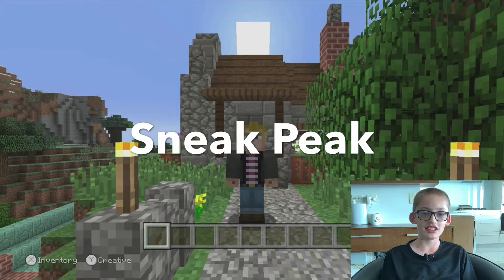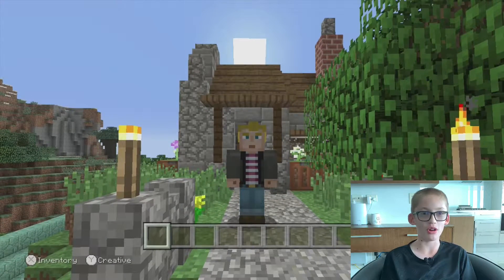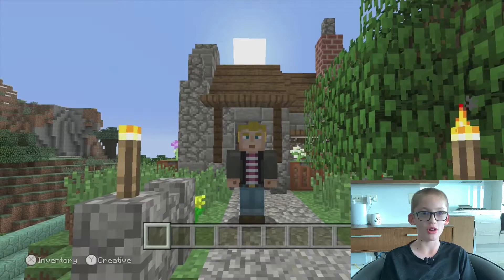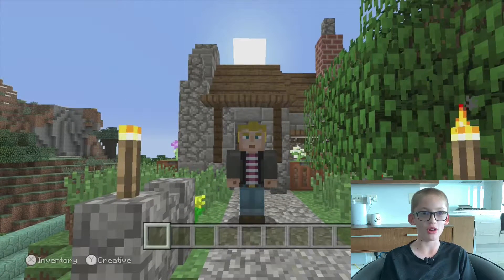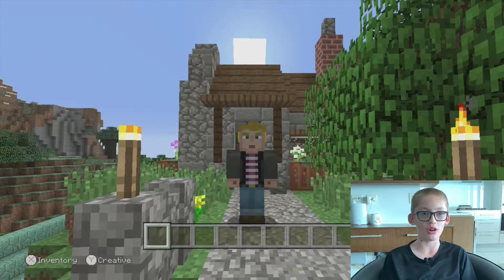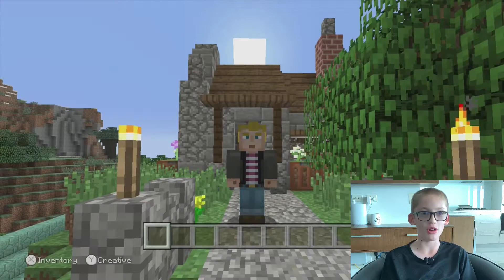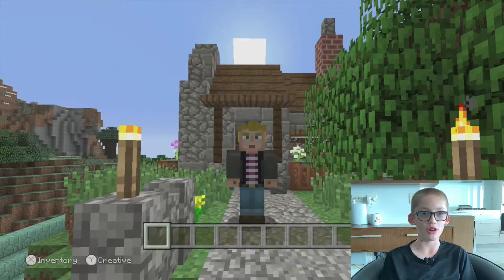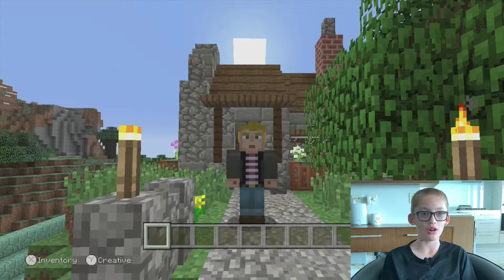Sneak Peek of my Minecraft World and future series, named Adventurers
I love playing Minecraft on our WiiU. The world in this series began as a randomly generated world. I built all the structures in this world in creative. I plan on making a series based on this world which I will record episodes of and upload to my channel.